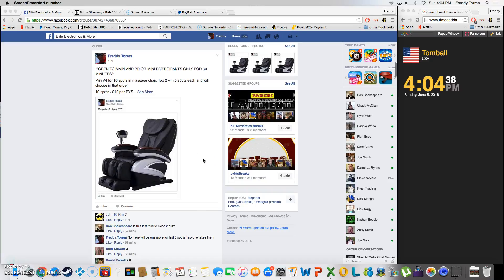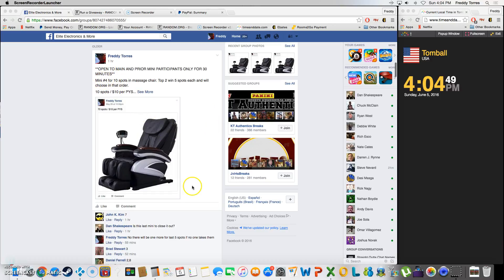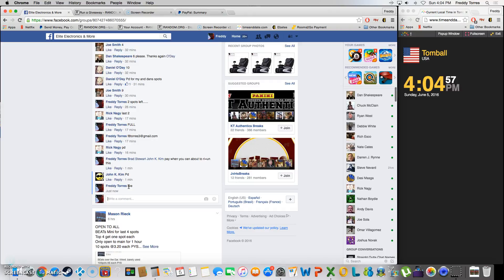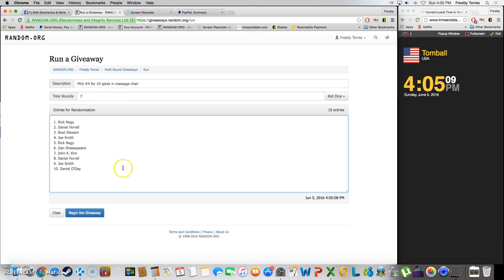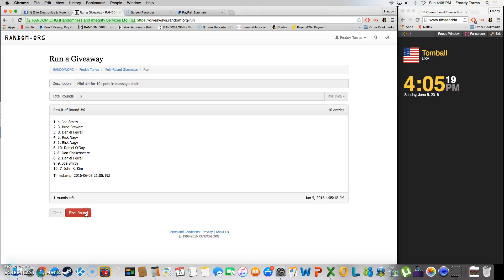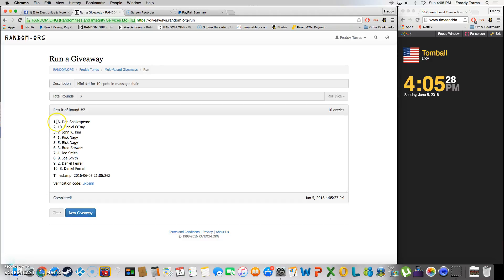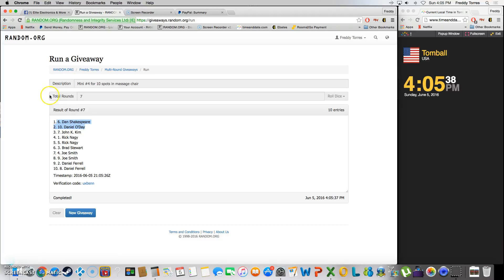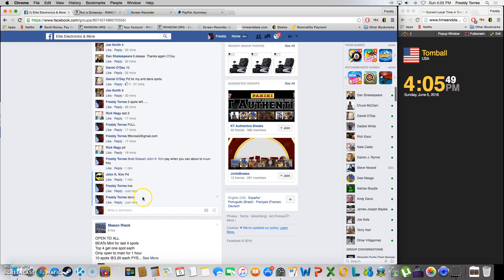Mini #4 for 10 spots in massage chair